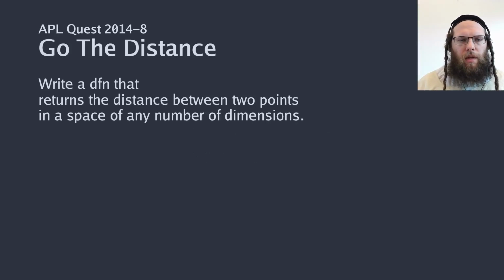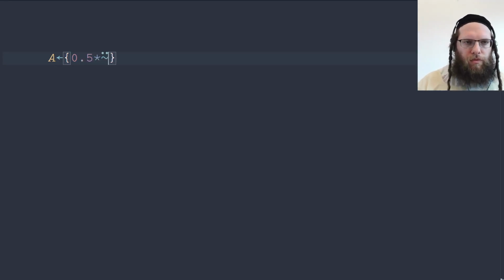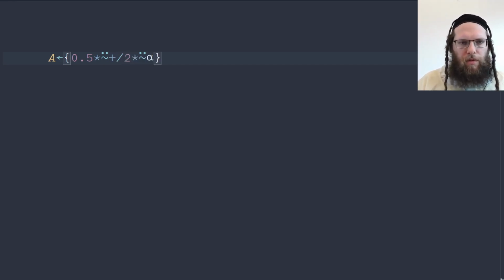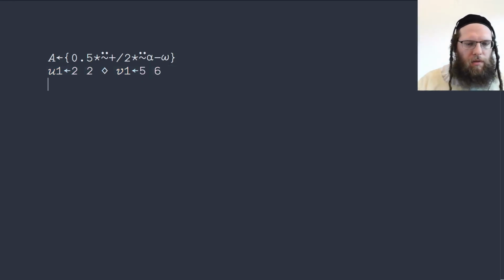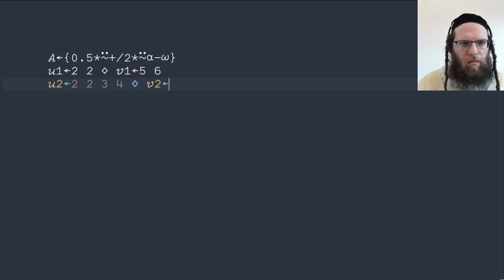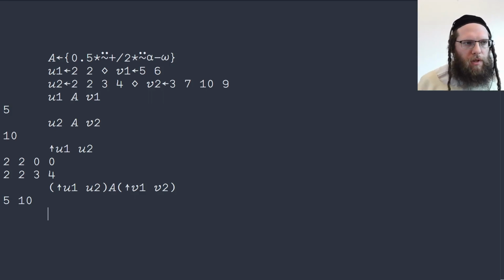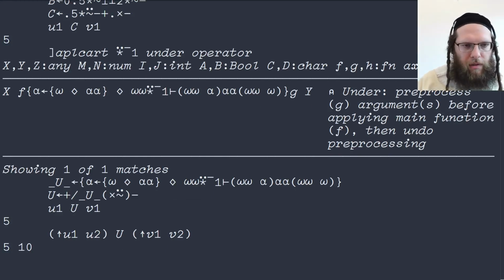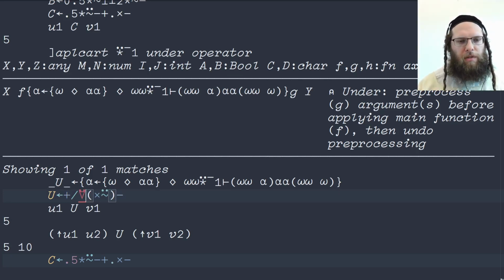Go The Distance (APL Quest: 2014-8)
Write a dfn that returns the distance between two points in a space of any number of dimensions.